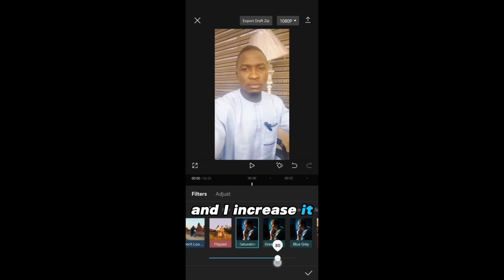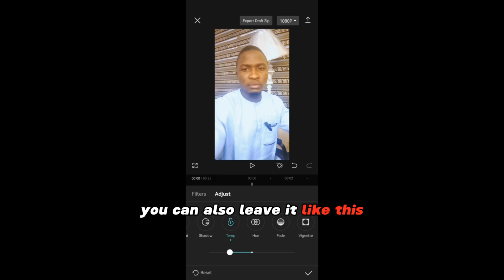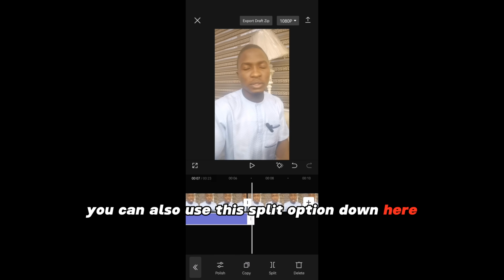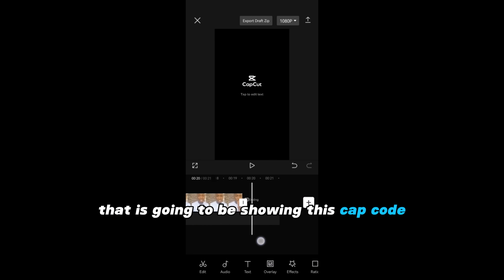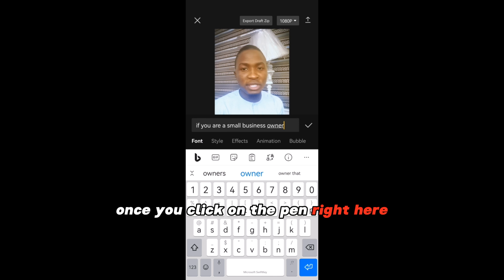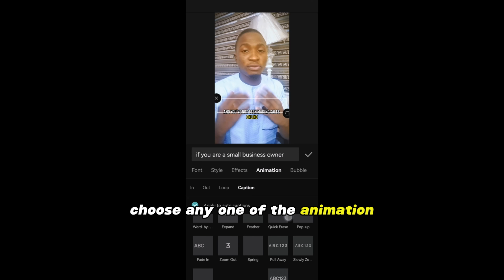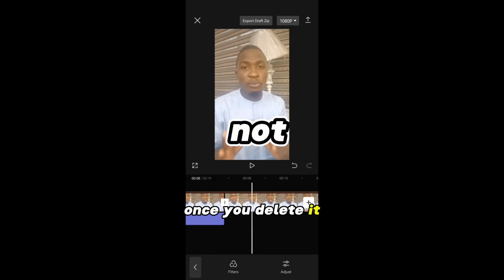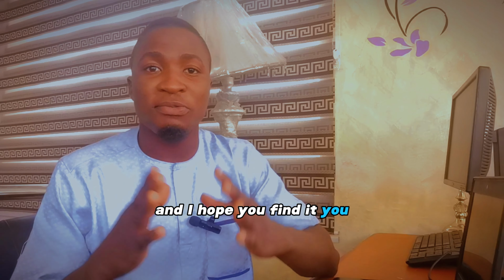CapCut App Video Editing Tutorial - COMPLETE Guide (2025)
Learn the mind-blowing Capcut secrets to edit like a pro in minutes! Perfect tutorial for beginners looking to master the basics of editing with Capcut.

Learn how to edit your videos like a pro using Capcut. With this tutorial, you'll become a highly skilled Capcut editor in no time!

You can also follow for more on all social media platforms at Oladipupo suleimon.